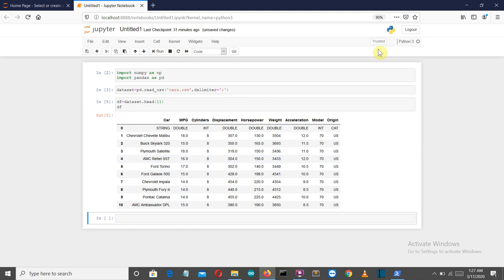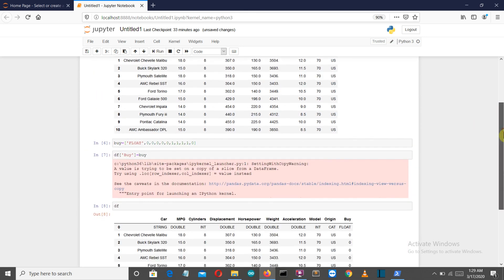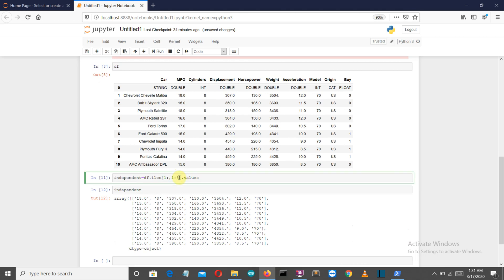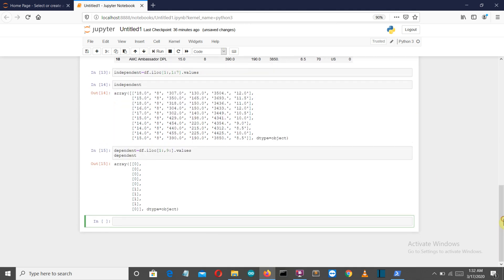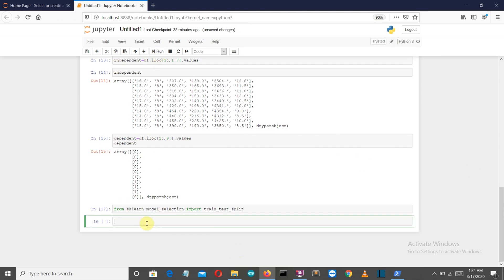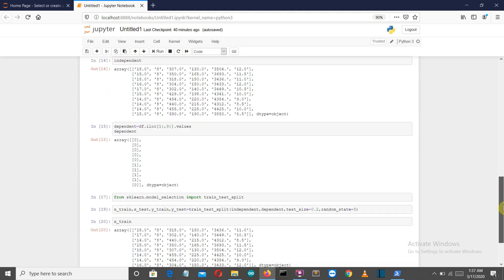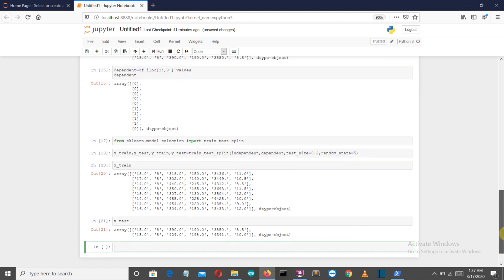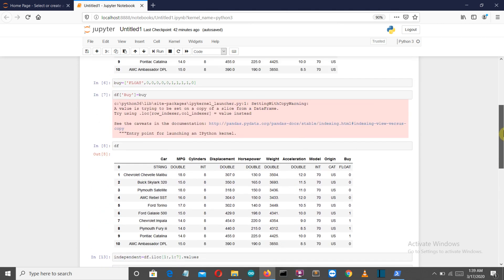Machine Learning with Python video 8 :How to split the dataset into Test and Train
In this video i will tell you how you can split your database into two sections that is test and train ,i have also explained what are dependent and independent variable we will be using sklearn's train_test_split package to split our dataset
* train data : it does what the name suggests it trains our machine learning algorithm
* test data : after the model is trained test  data is used to test its efficiency

related video title :
Future of AI/ML | Rise Of Artificial Intelligence & Machine Learning | AI and ML Training | Edureka
Machine Learning Tutorial Python - 7: Training and Testing Data
Machine Learning with Python | Part 4 | Creating Train & Test Dataset & evaluating model with MSE
5 Python Projects for Beginners
15 Python Projects in Under 15 Minutes (Code Included)